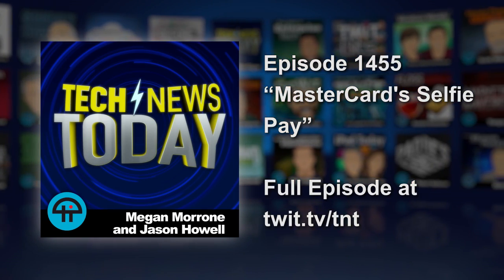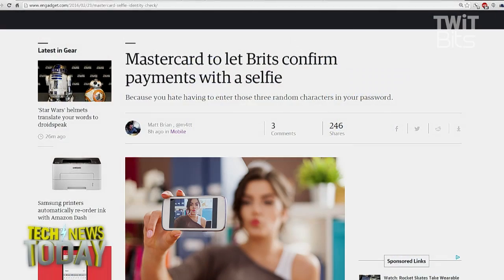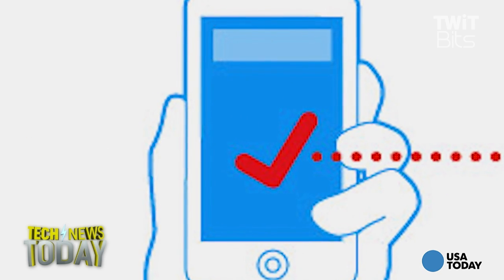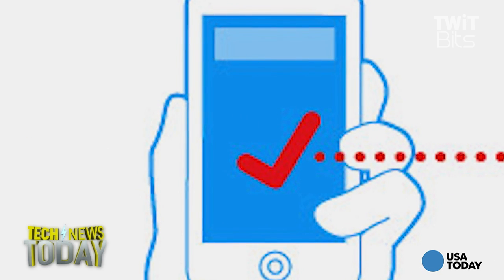MasterCard's Selfie Pay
Becky Worley, Jason Howell, and Megan Morrone talk about MasterCard's new selfie security checks in the UK. The MasterCard Identity Check maps your face for verification. It’s the same system used to match fingerprints for payment verification.  Electrocardiogram security checks are coming soon.